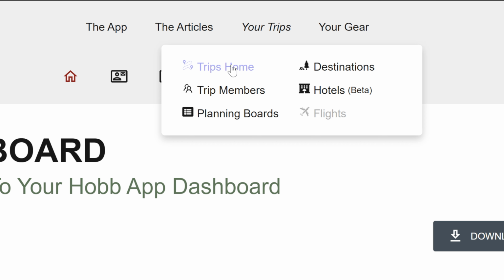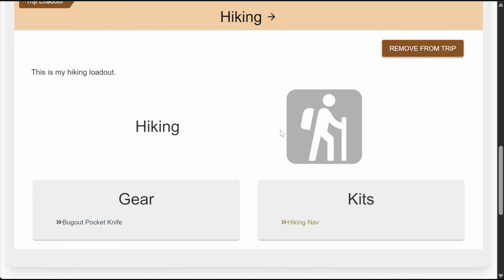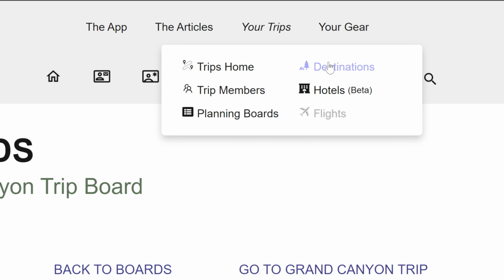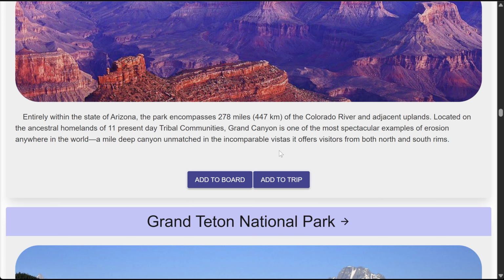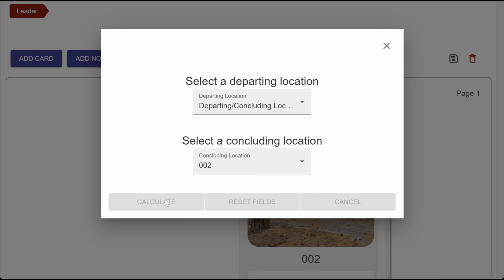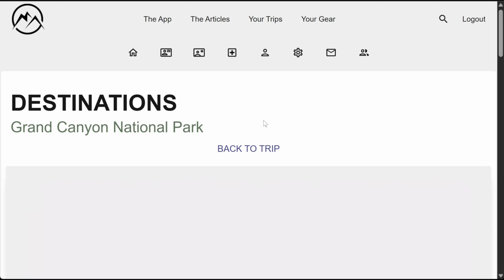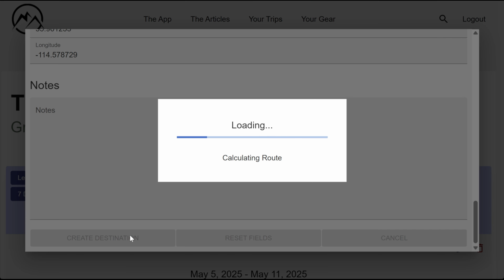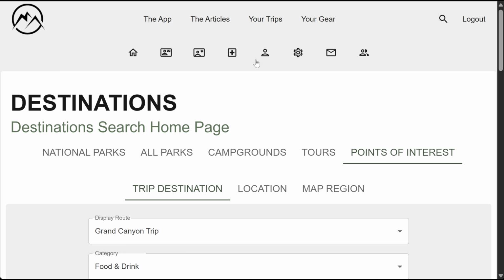Planning Your Outdoor Adventure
This video will focus on the trip planning features of the app. It will guide users through the process of searching for parks, recreation areas, park facilities, campgrounds, campsites, tours, and points of interest across the U.S., and show them how to create trip planning boards. The tutorial will cover how to use the board to see the weather forecasts and find driving distances and times. It will also show users how to create detailed trip itineraries. Lastly, it will cover how to add hotels to the trip planning boards and itineraries directly from the app.